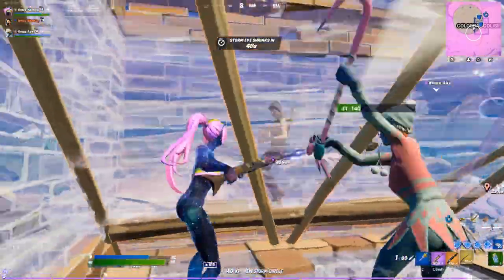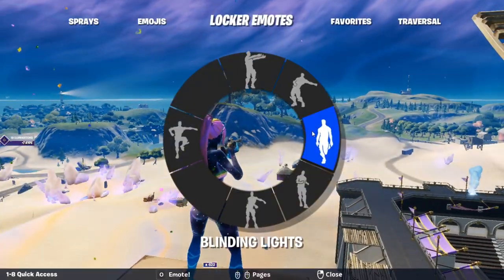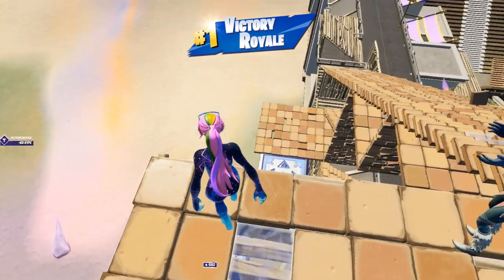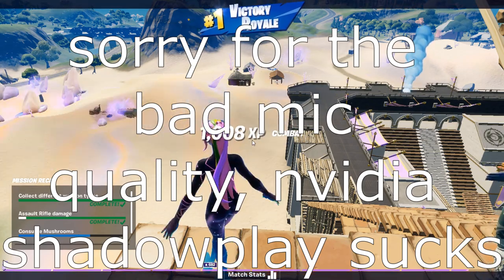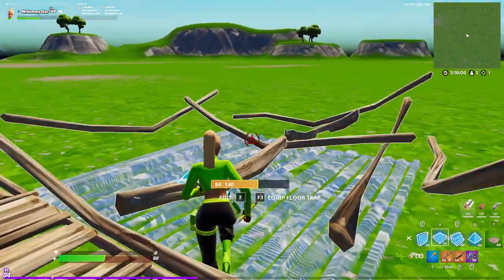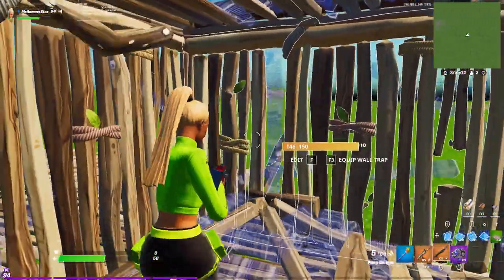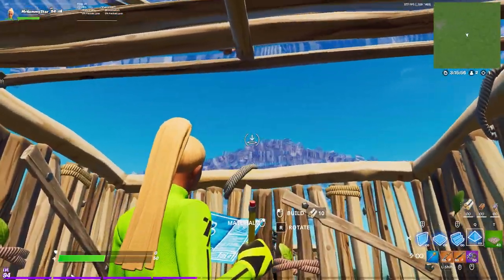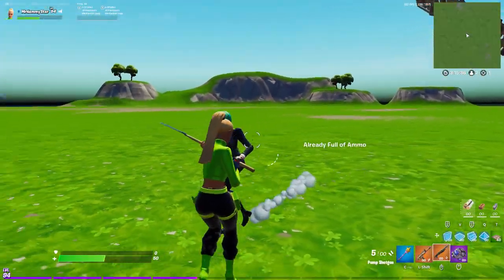3 Small Tips to GET BETTER at FIGHTING in Fortnite!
I hope you guys enjoyed this! It's my first attempt at a tips and tricks video so let me know what I can do to improve the quality on the next one (other than the mic quality)

👏 Go check out for quality gaming gear at great prices!

0:00 - 0:16: intro
0:17 - 1:25: Movement
1:26 - 2:17: Bottom Corner Edits
2:18 - 3:07: Cones
3:08 - 3:17: outro